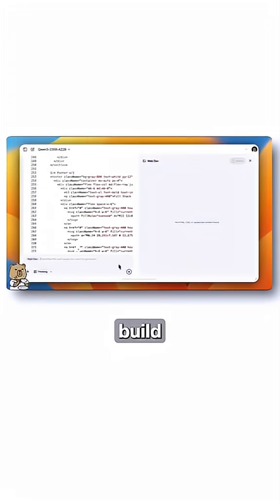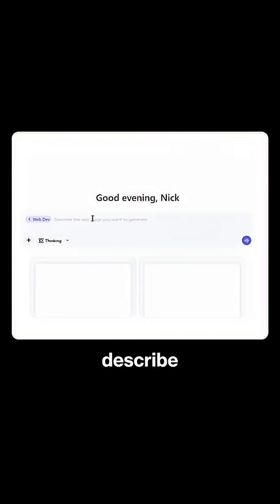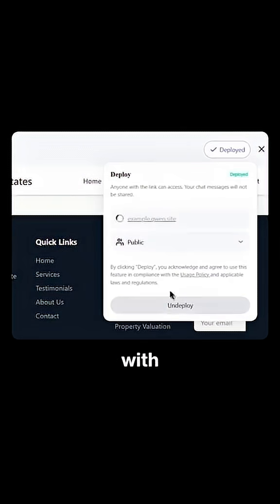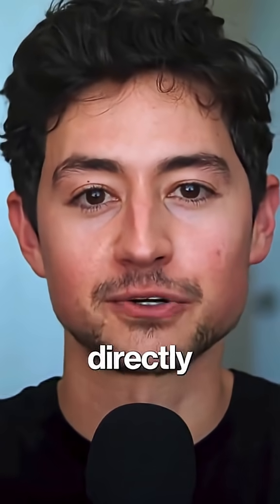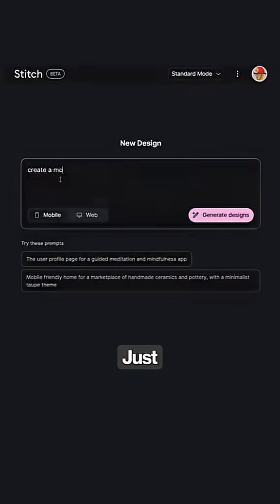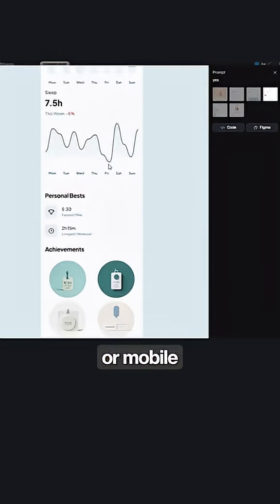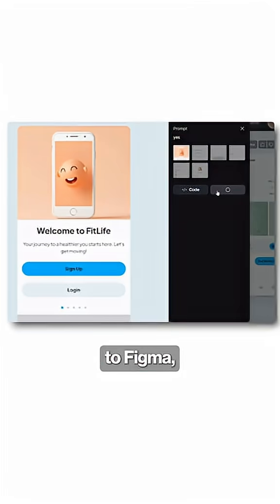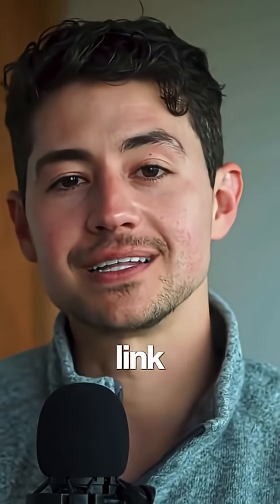Design any website with zero programming knowledge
Want to build a website without writing a single line of code?
In this Short, you'll learn how to design any website using no-code tools—perfect for beginners, creators, and entrepreneurs.
Say goodbye to complicated programming and hello to drag-and-drop simplicity! 💻✨